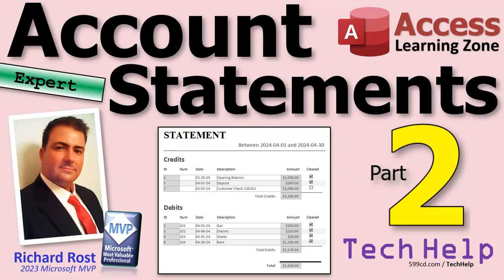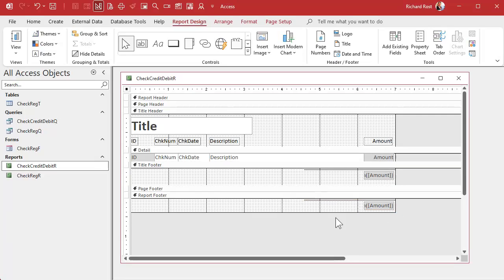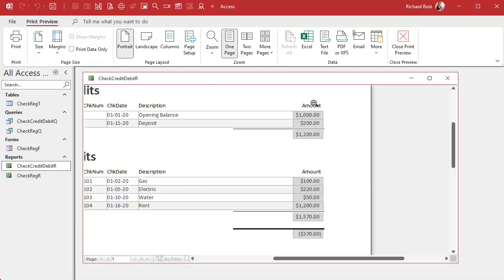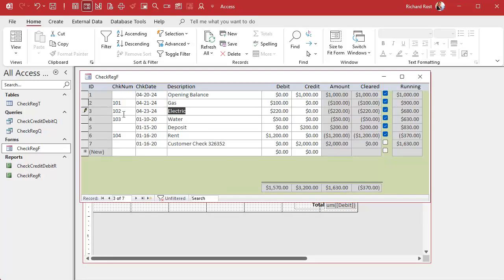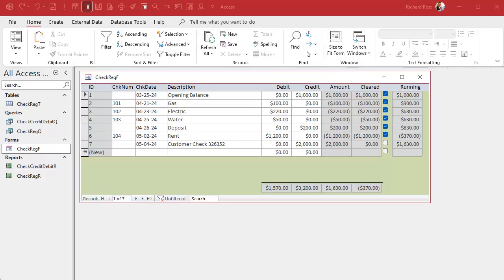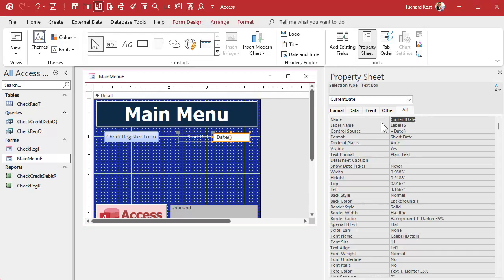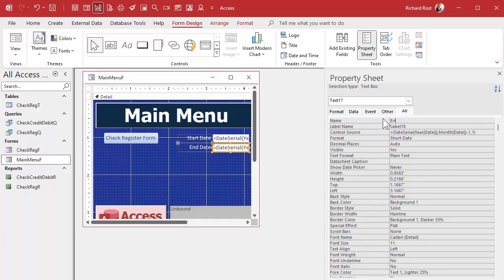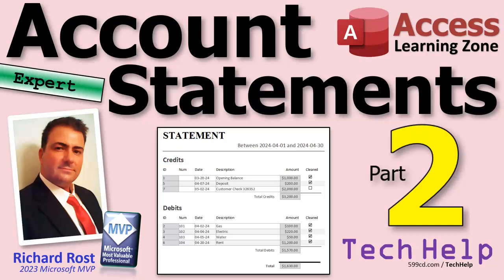Create Account Statements for Microsoft Access Check Register with Separate Credit & Debit, Part 2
In this Microsoft Access tutorial, I will show you how to create account statements for a check register by differentiating credits and debits. We'll refine the report design, incorporate dynamic totals for each category, and add date criteria via a form for targeted data printing. This is part 2.